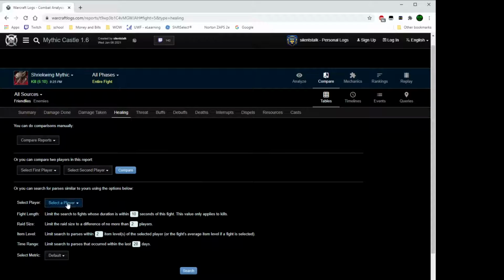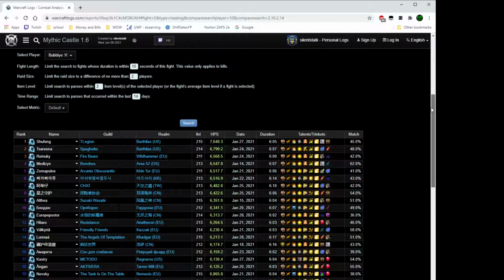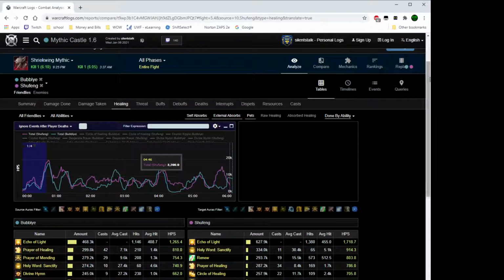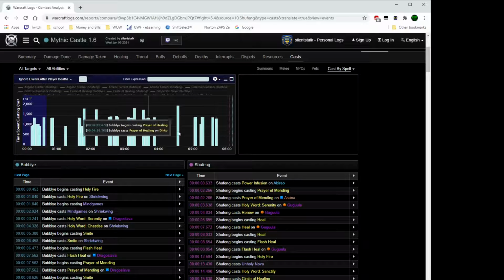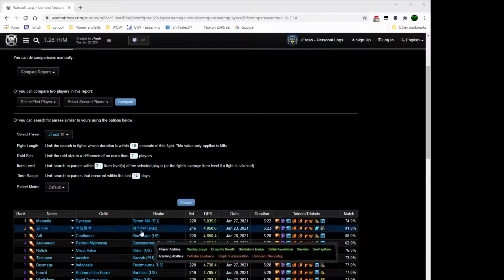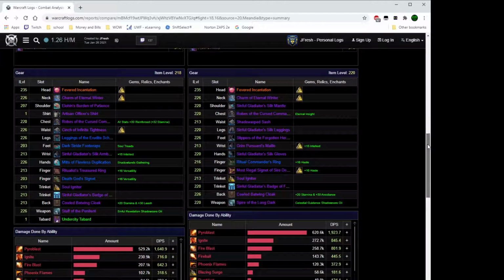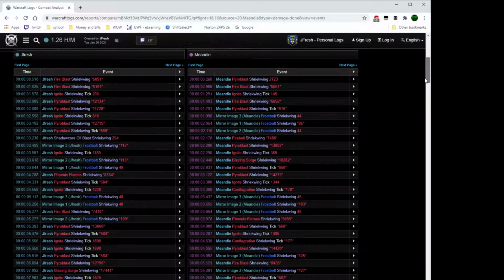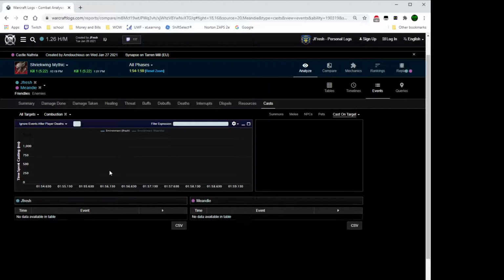Warcraft logs comparison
Warcraftlogs, logs, compare